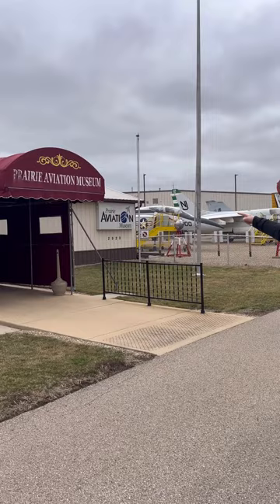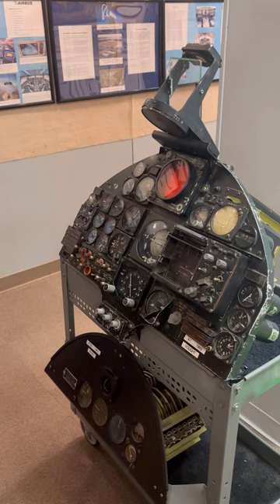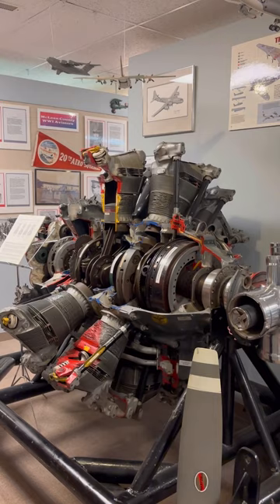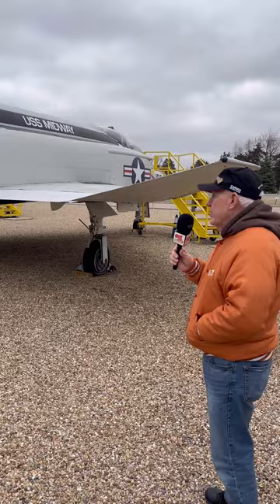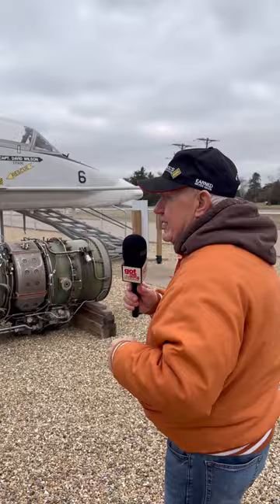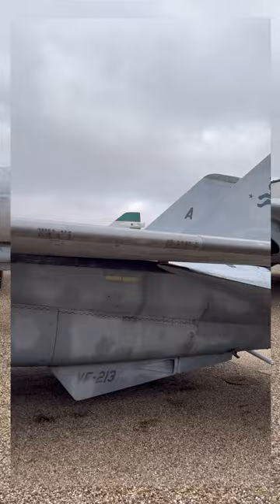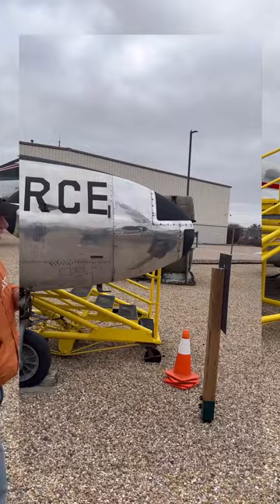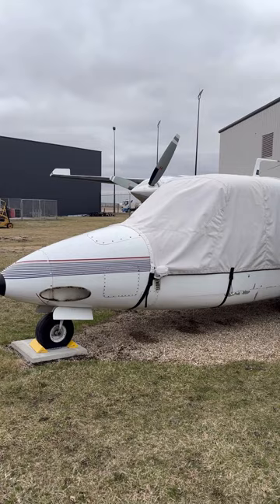Prairie Aviation Museum - What to do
On today’s episode of What to Do, Social Media Interns Edwin Brkic and Maeve Rattin explore the Prairie Aviation Museum.

The museum is now open for the season every Saturday and Sunday from 11:00am to 3:00pm.